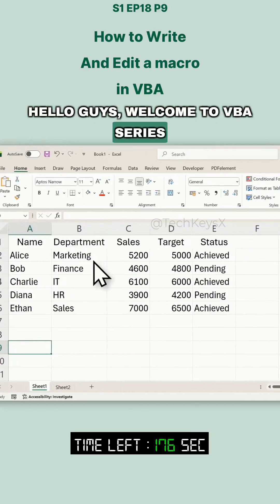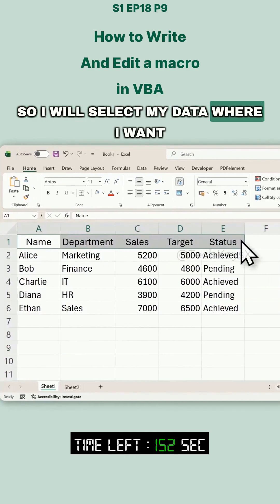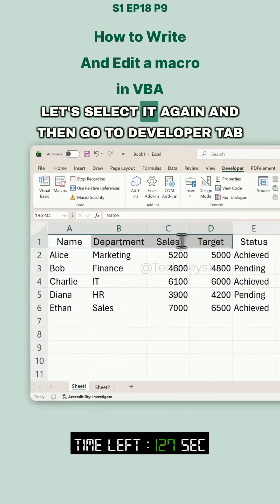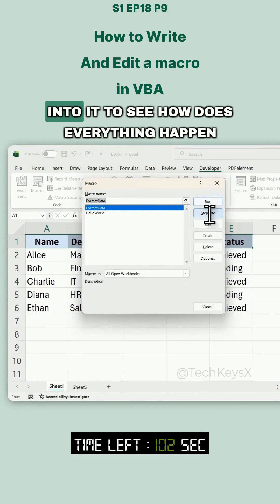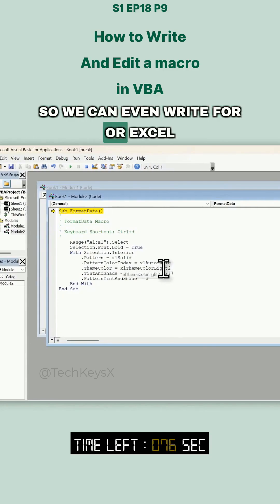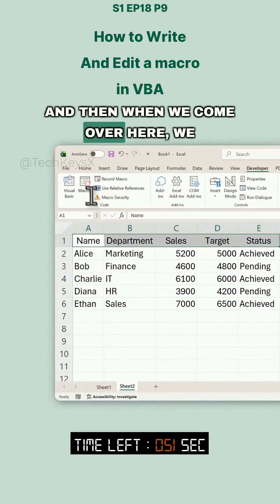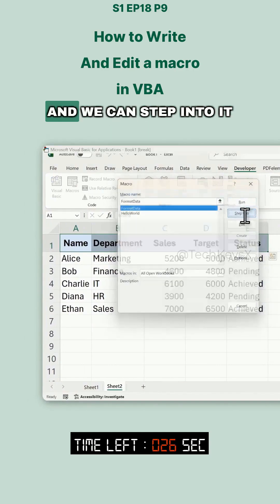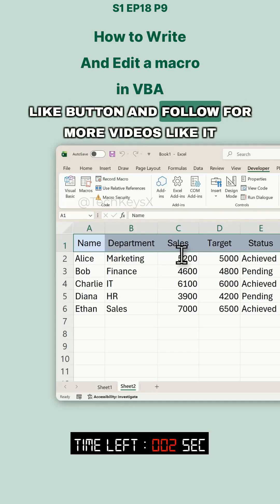How to Write And Edit a macro in VBA .S1 EP18 P9